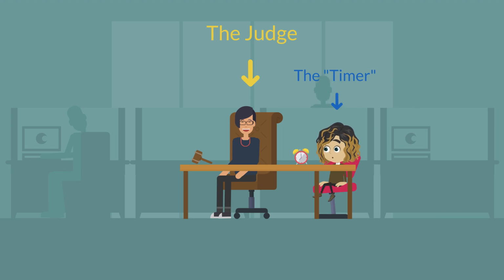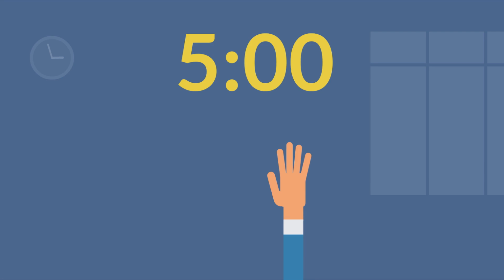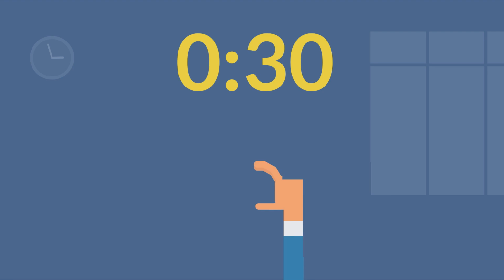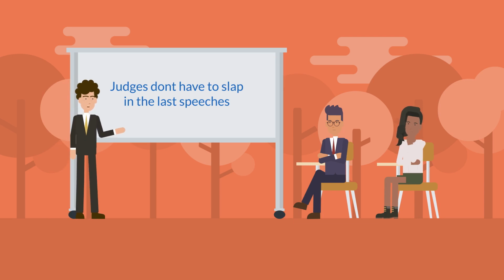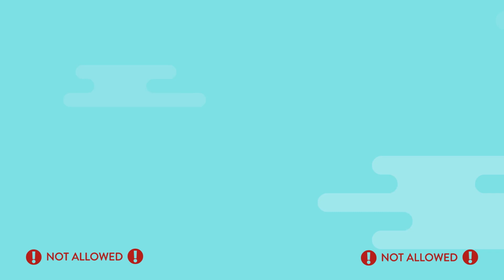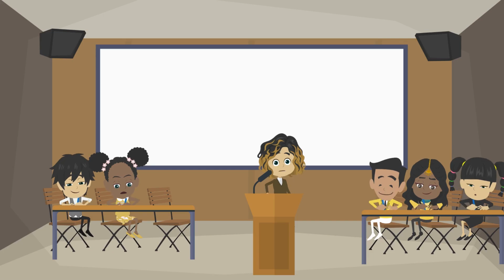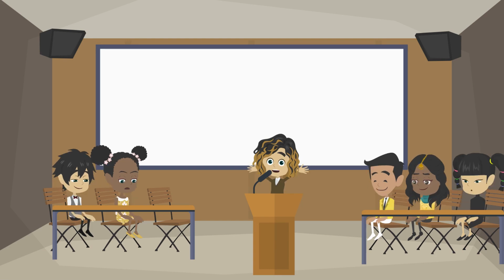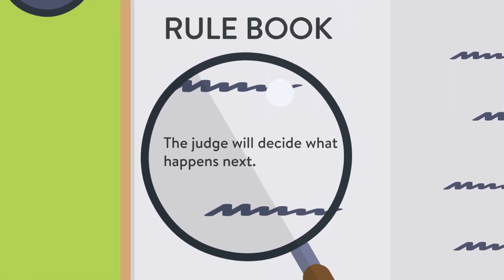Keeping Time in Debate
This video will teach viewers how to properly time a live debate. Nextgen Debate is a 501(c)3 nonprofit debate program that provides free membership to middle and high schools.